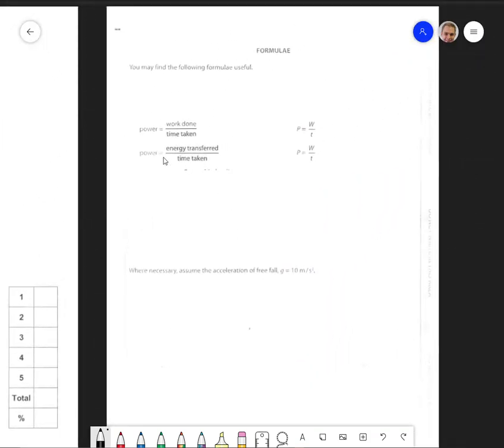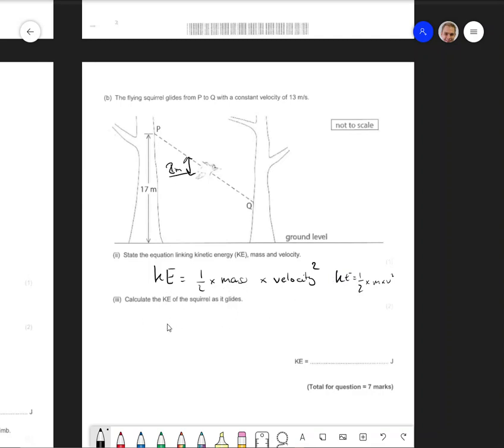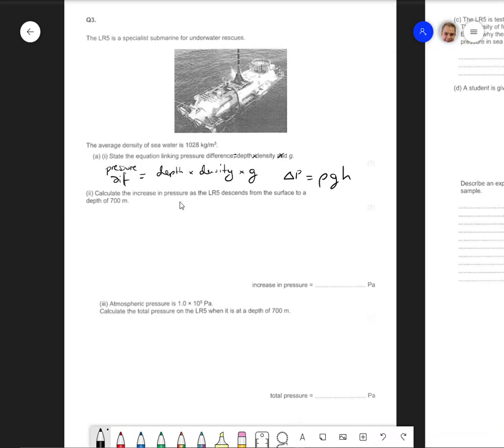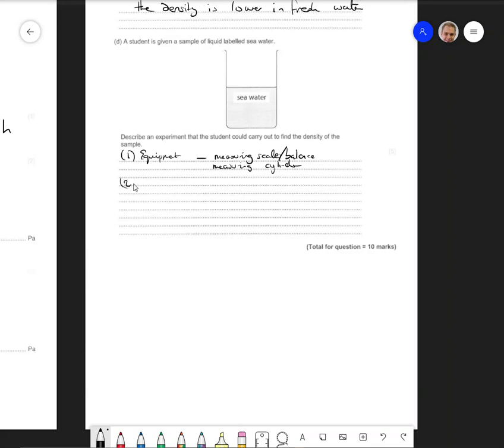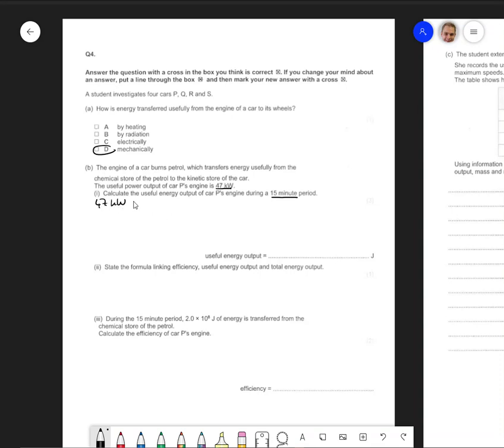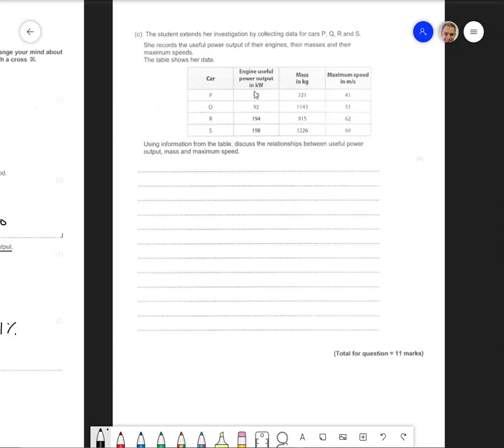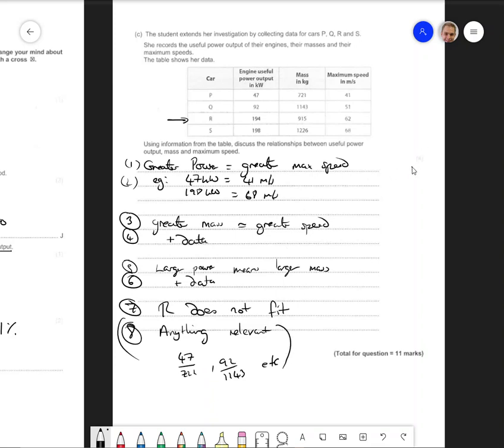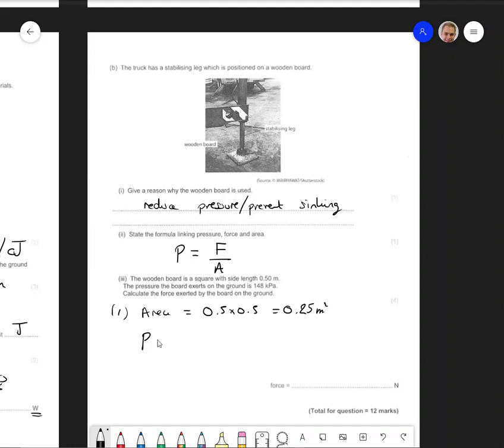Year 10 November Assessment Solutions